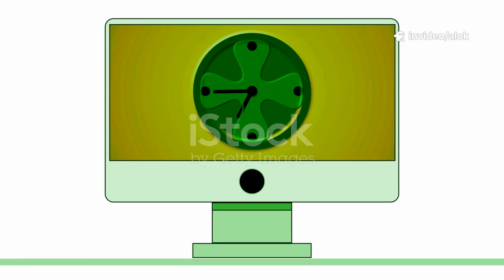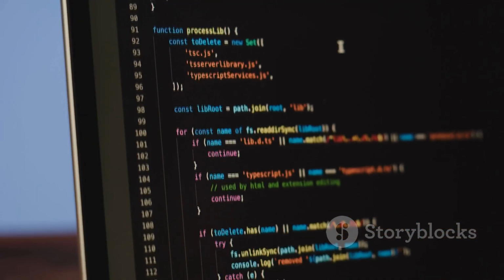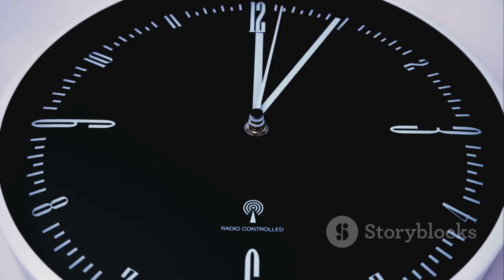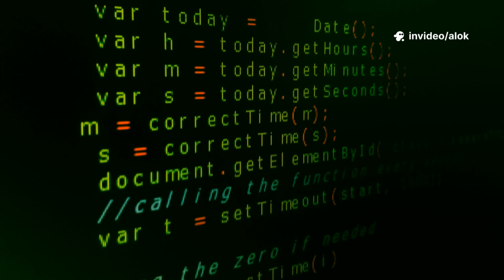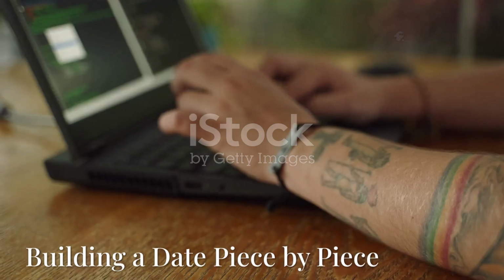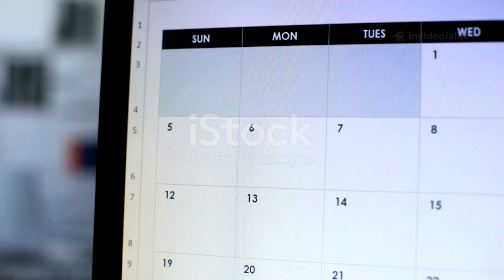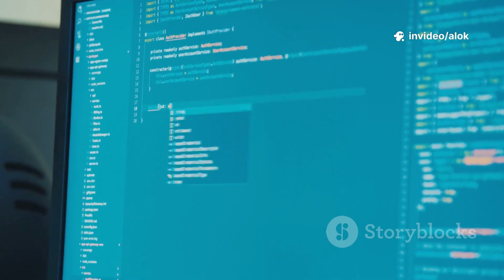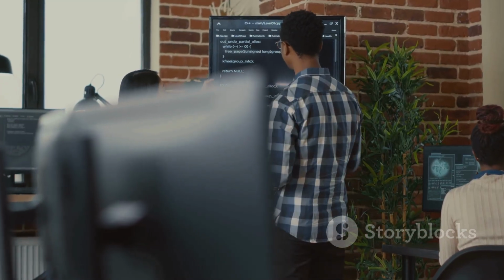Mastering JavaScript Date Initialization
Unlock the secrets of JavaScript date handling in our latest video, "Mastering JavaScript Date Initialization"! 🎉 Dive deep into various methods of creating and manipulating `Date` objects, including initializing with the current time, timestamps, and ISO date strings.

We'll break down each method with clear examples, showcasing how to effectively use numeric arguments to customize your dates. Whether you’re a beginner or looking to refine your skills, this video is packed with valuable insights that will elevate your coding game!

Don’t forget to check out our additional resources on date methods like `.getDate()` and `.setMonth()` for comprehensive mastery.